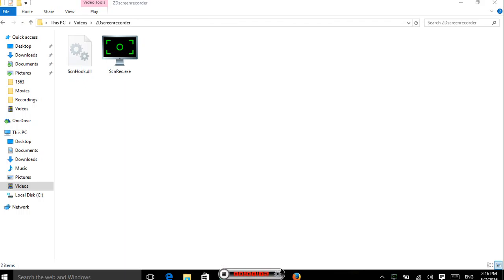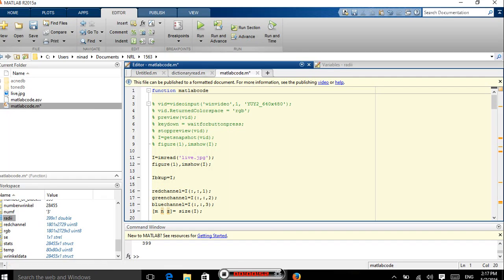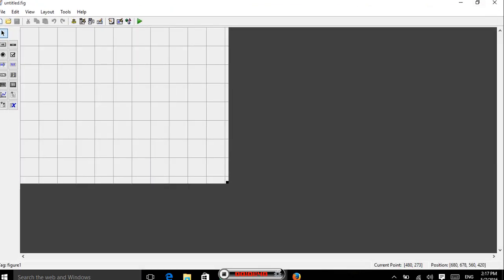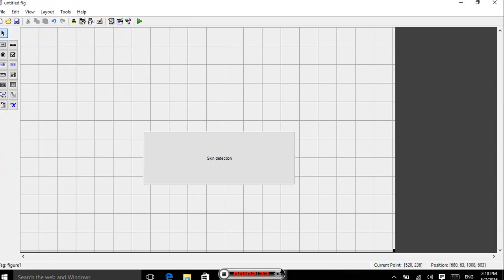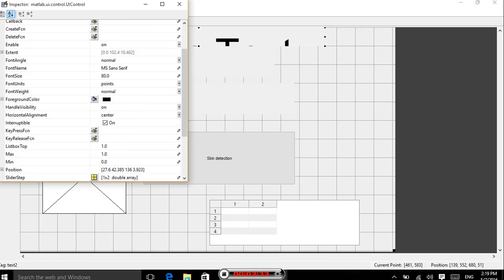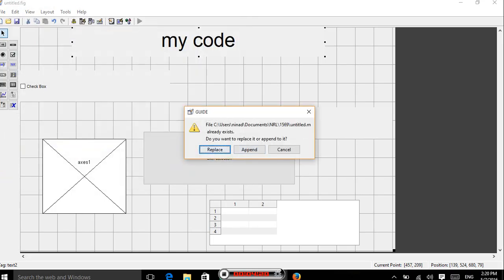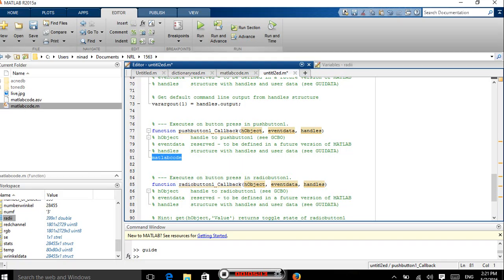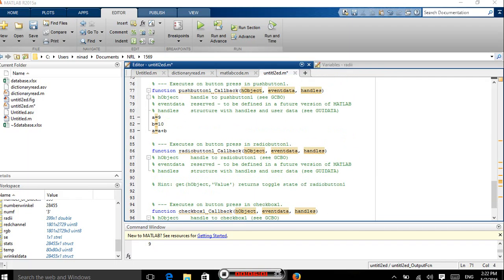GUI in matlab